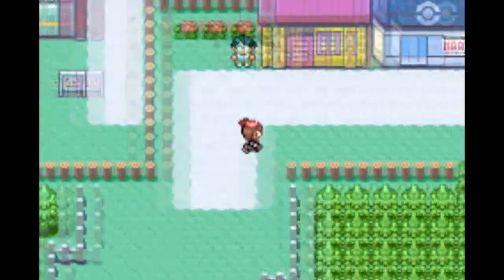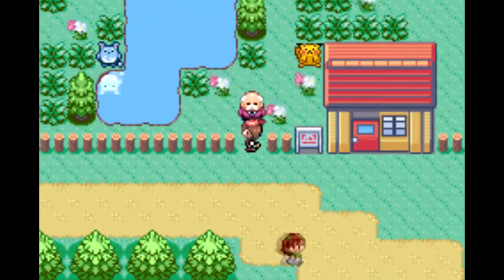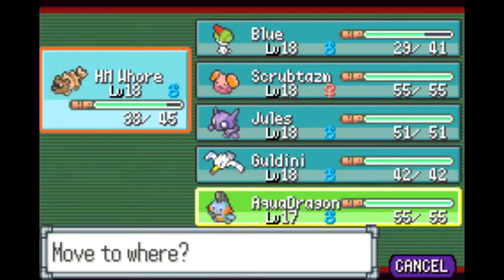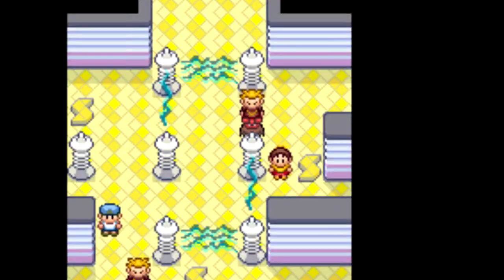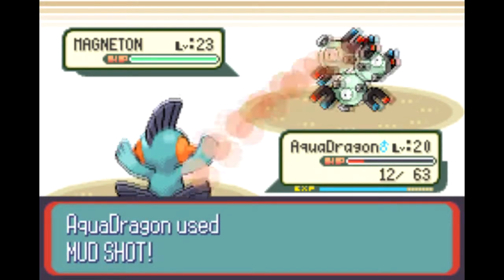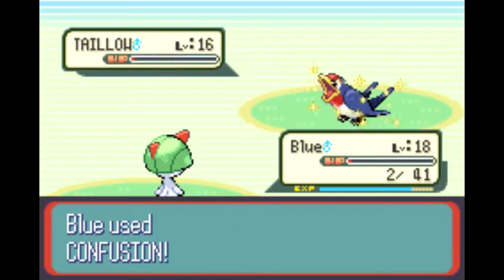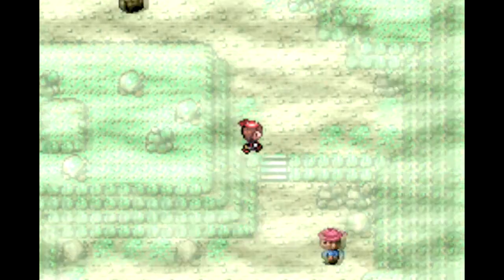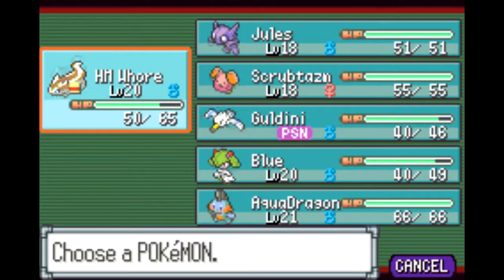Pokemon Sapphire Ep:9 Evolutions Everywhere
Skippy- My Pokemon Are So Strong :)
Jon Jon - Blackie's rant is too strong.
R.J.- What he said he said ^^^